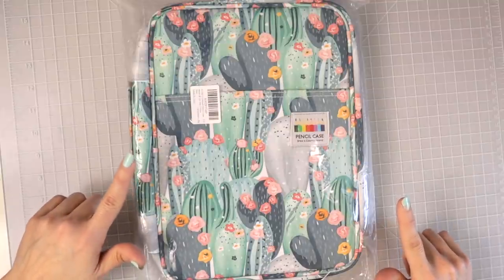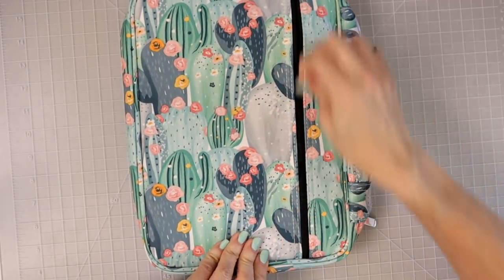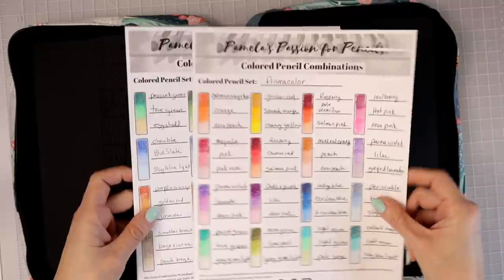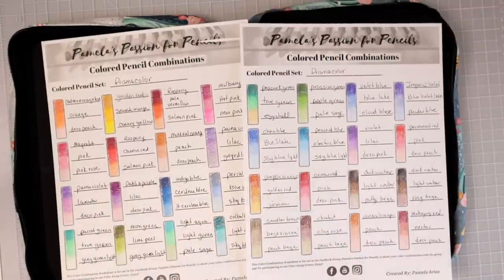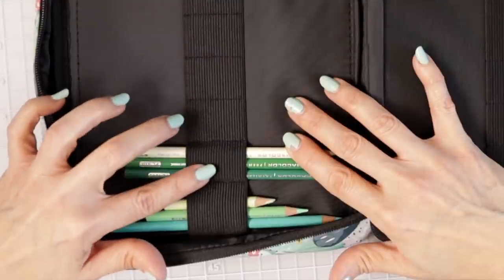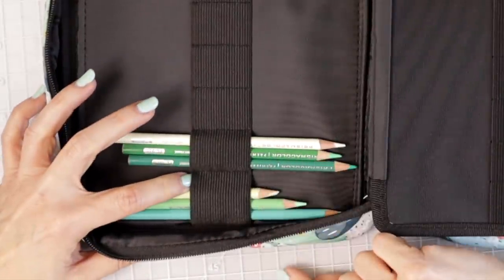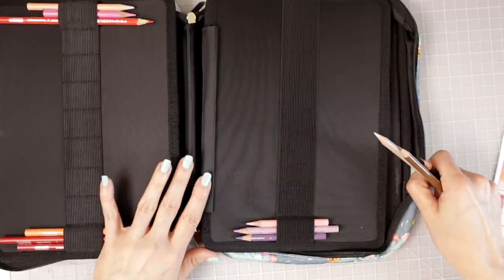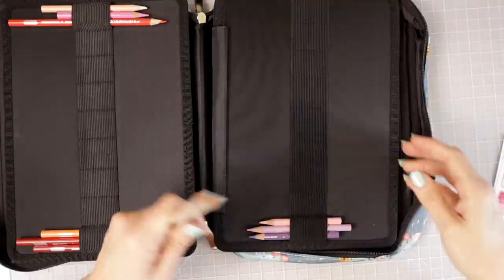A New Way to Store Your Favorite Color Combinations | BONUS: Pencil Case First Impressions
In this video I will show you A NEW WAY TO STORE YOUR FAVORITE COLOR COMBINATIONS all while sharing my FIRST IMPRESSIONS OF A NEW (TO ME) BTSKY COLORED PENCIL CASE.

Products seen in this video:
Pencil Case
150 Prismacolors
Rachel Mintz 120 Flowers